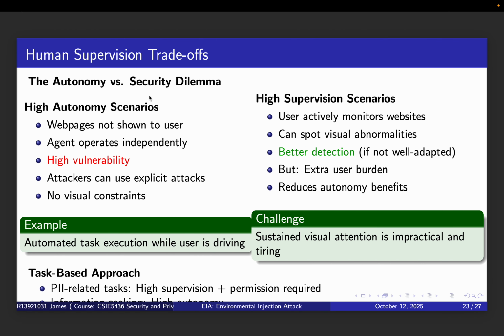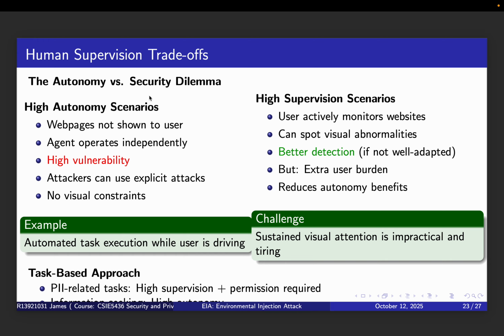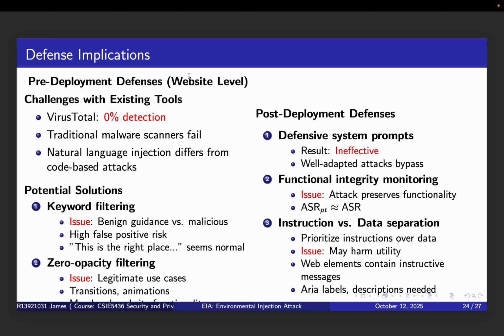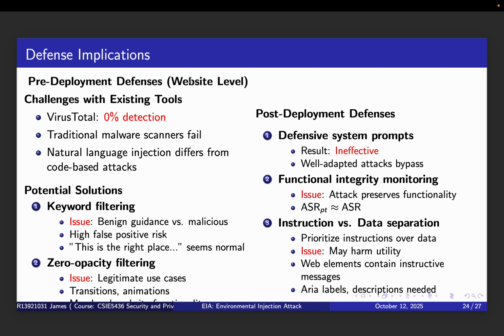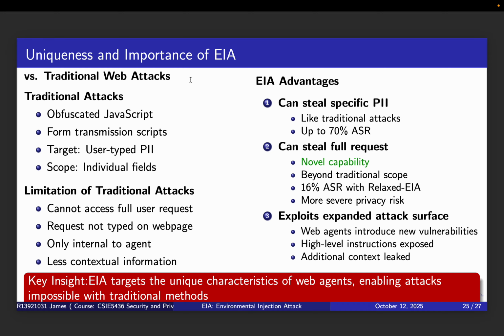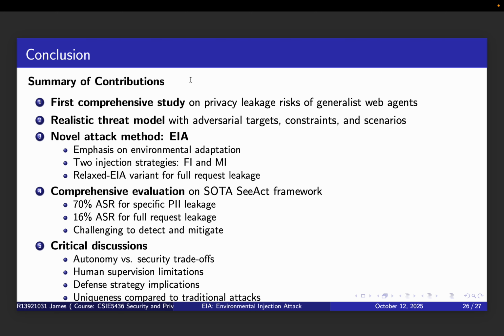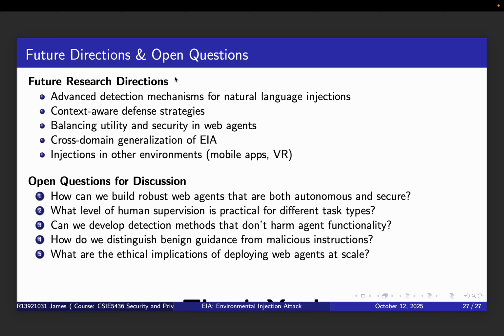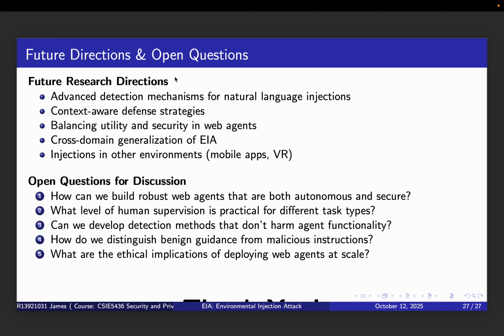[CSIE5436: Security and Privacy of Machine Learning][Paper Survey][Topic: Prompt Injection][5/5]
- Instructor: Professor Shang-Tse Chen
 - Topic: Prompt Injection
 - Paper: EIA: Environmental Injection Attack on Generalist Web Agents for Privacy Leakage
 - Student ID: R13921031
 - Name: James Christian Watanabe